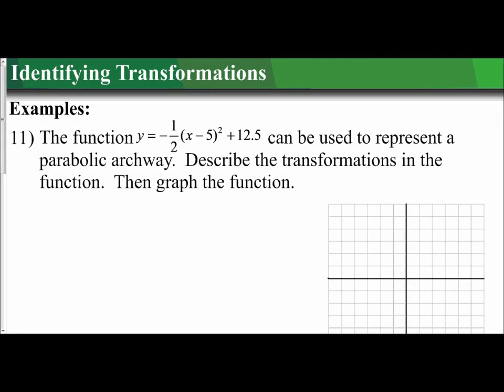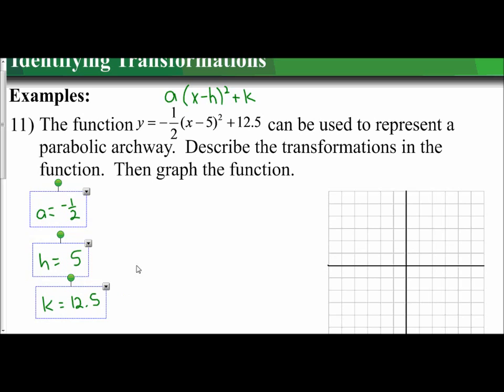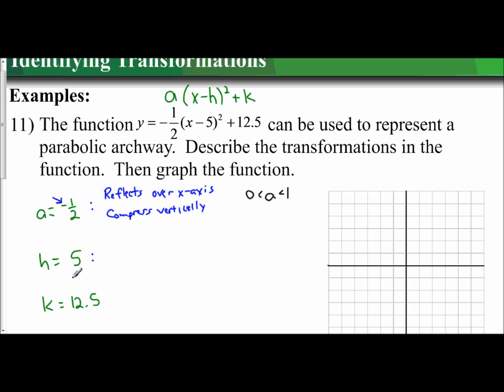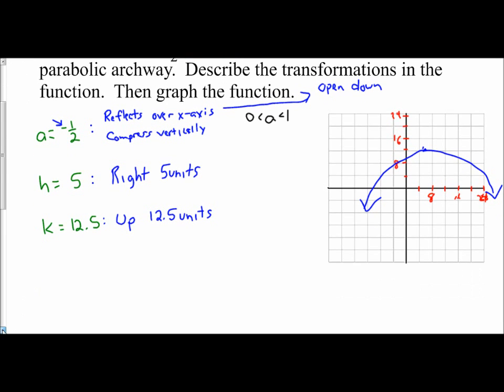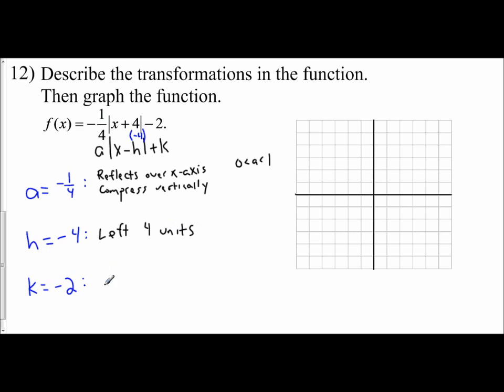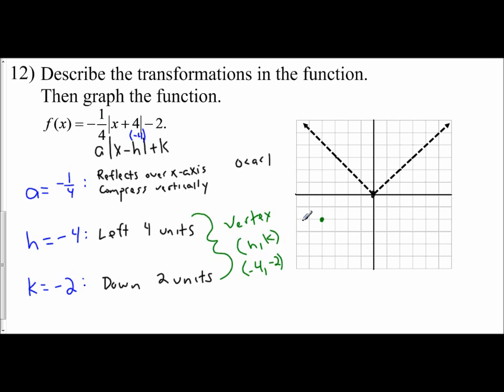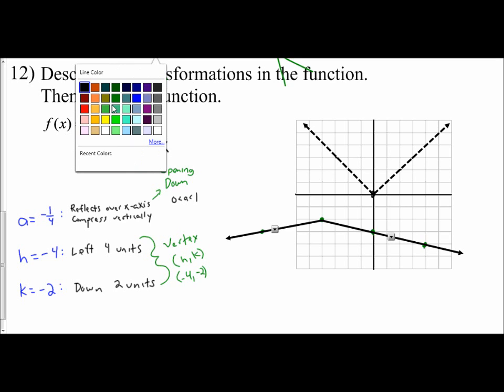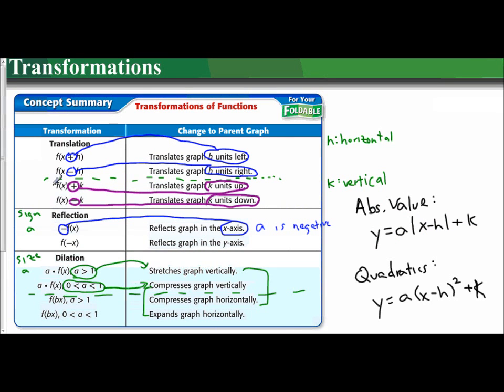Lesson 2.7 - Identifying & Graphing Transformations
The following video examines how to identify & graph transformations (translations, reflections & dilations).